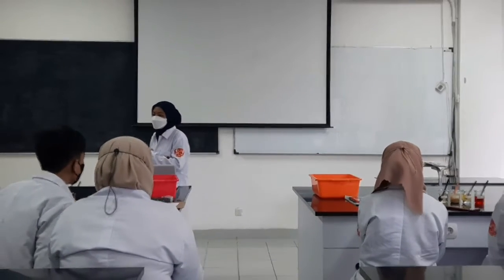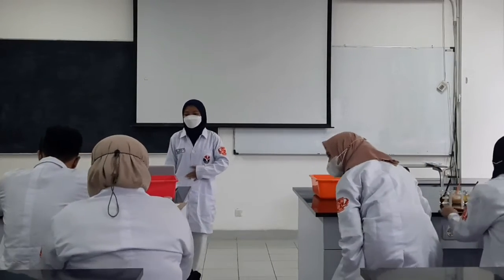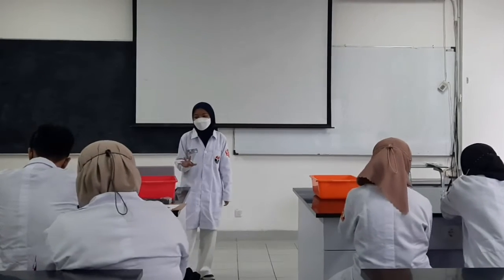[SCHOOL SCIENCE EXPERIMENT] REIHAN INEZIA NAEVA : Homogenous and Heterogenous mixture 20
WORKSHEET